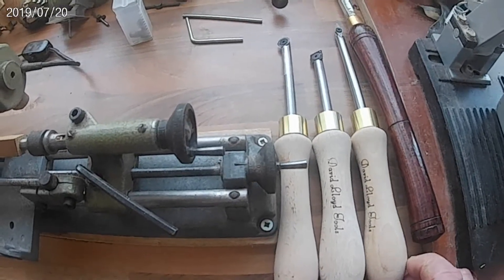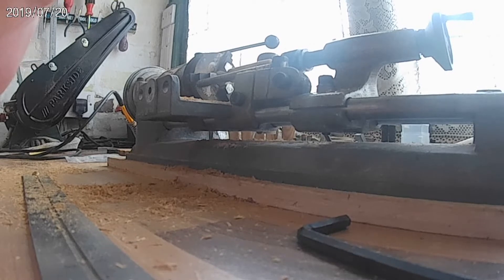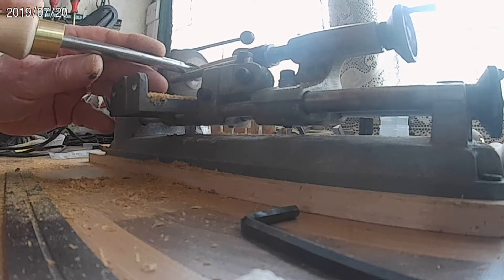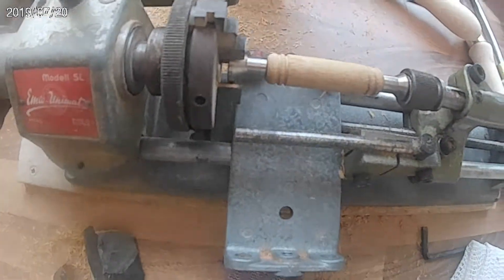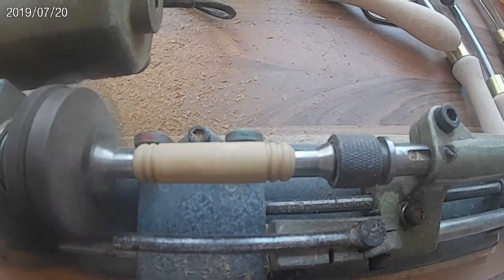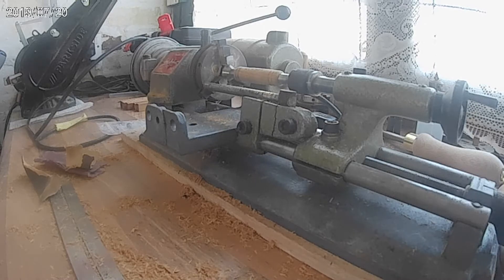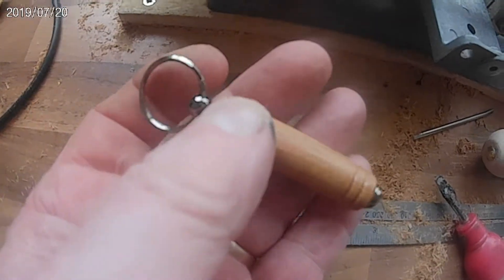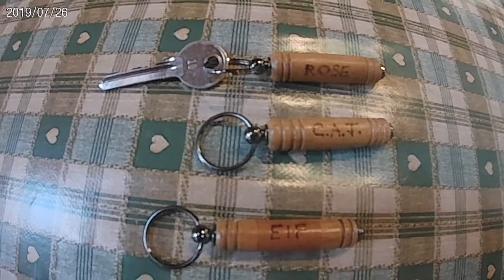key ring on Emco Unimat SL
handy little presents